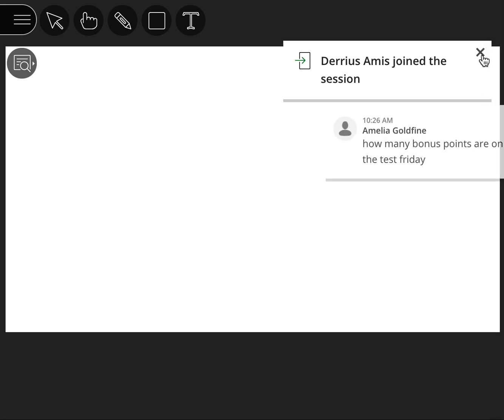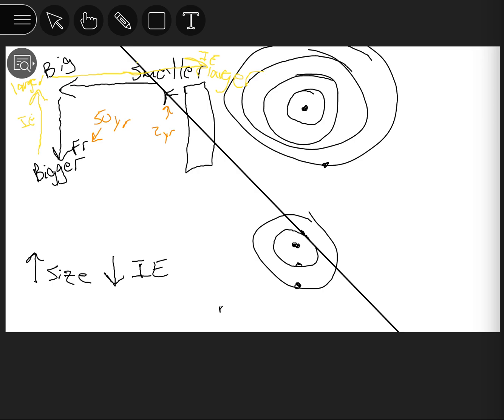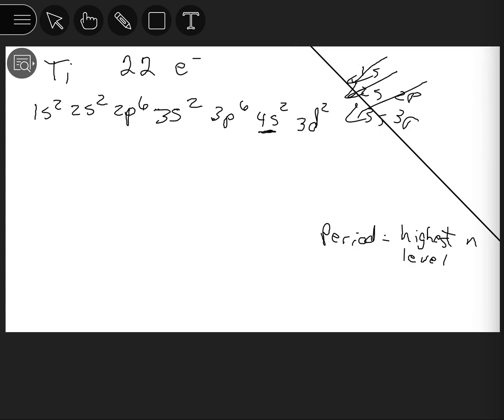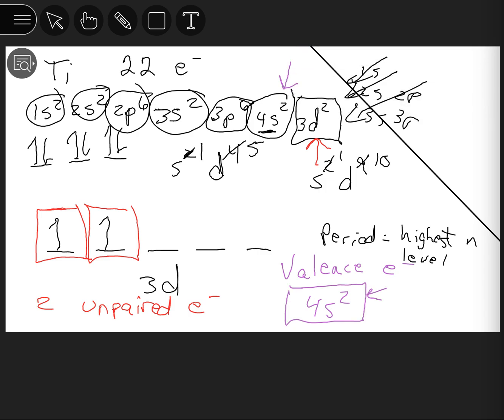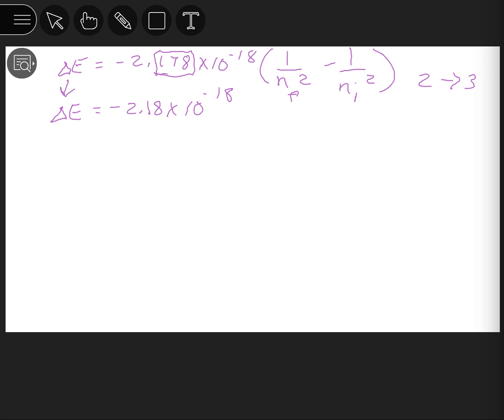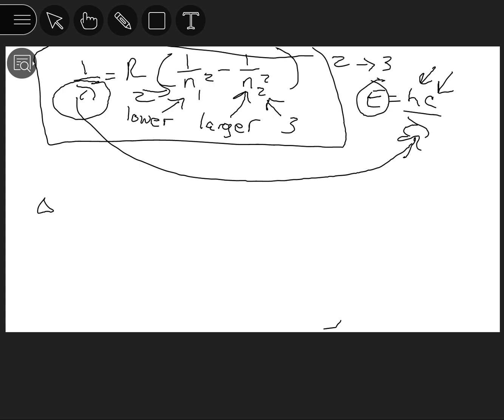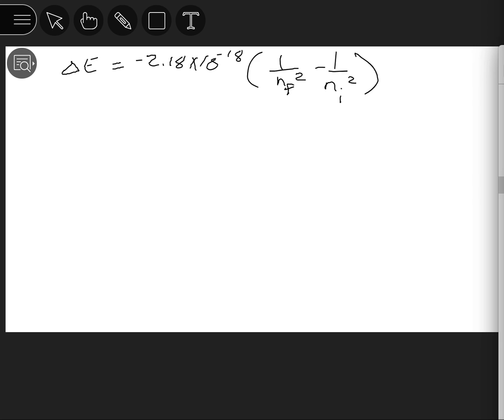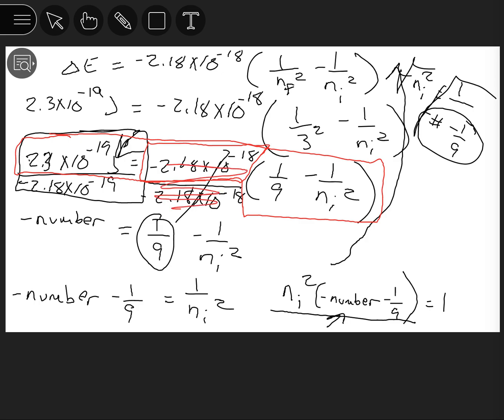Chem 2:10 2